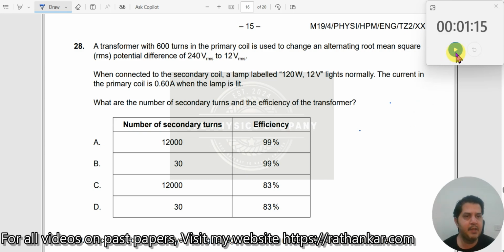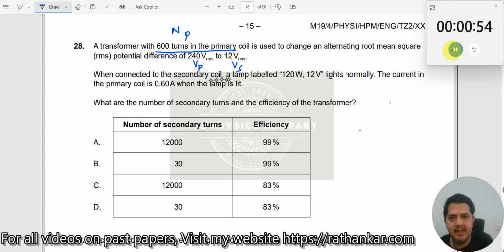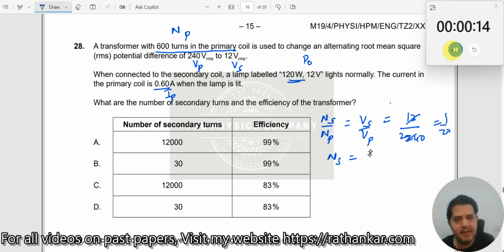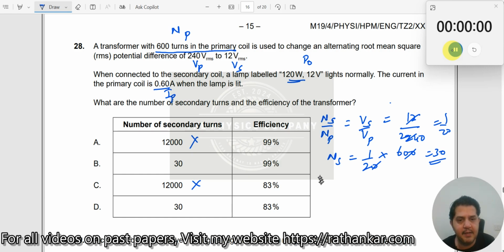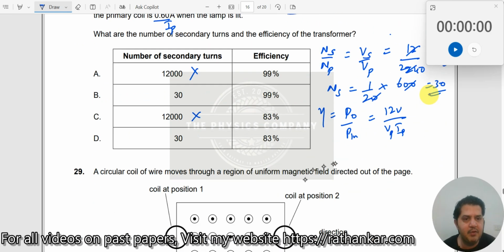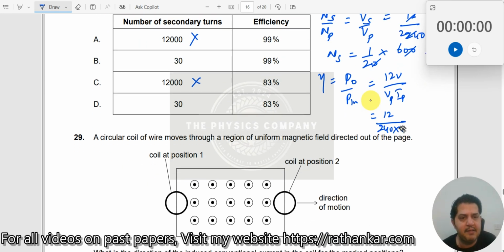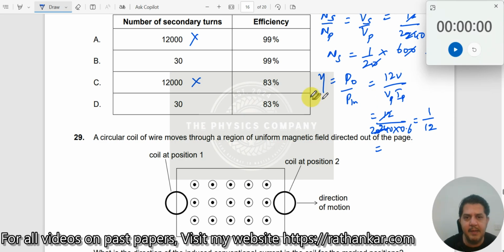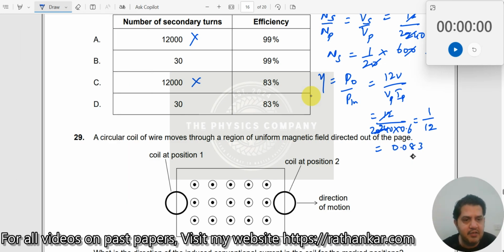28. A transformer with 600 turns in the primary coil is used to change an alternating root mean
A transformer with 600 turns in the primary coil is used to change an alternating root mean square (rms) potential difference of 240 V rms to 12 V rms. When connected to the secondary coil, a lamp labeled “120 W, 12 V” lights normally. The current in the primary coil is 0.60 A when the lamp is lit. What are the number of secondary turns and the efficiency of the transformer?

In this video, we solve an IB DP Physics HL past paper multiple-choice question from the May 2019 TZ2 exam (Paper 1). The problem involves calculating the number of secondary turns and the efficiency of a transformer using the transformer equations and power calculations. Understanding these concepts is crucial for mastering topics related to electromagnetic induction and transformer efficiency in the IBDP Physics curriculum.

Pause the video and try to solve this problem on your own first. If you’re unsure of the solution, play the video to see a step-by-step explanation.

1. IB Physics Hub

2. My Linkedin Profile

3. My Facebook Profile

4. My Instagram Profile